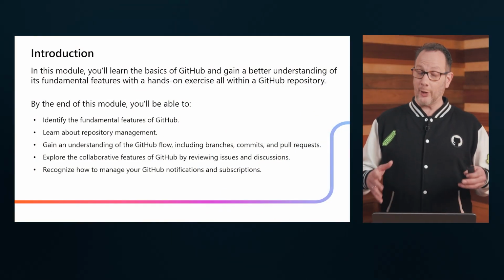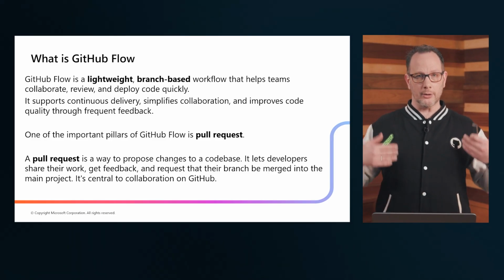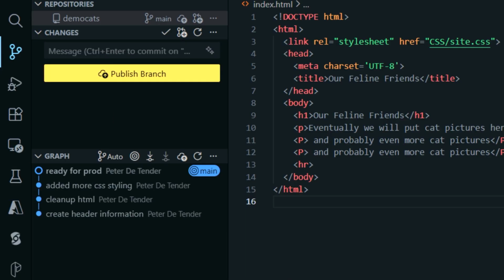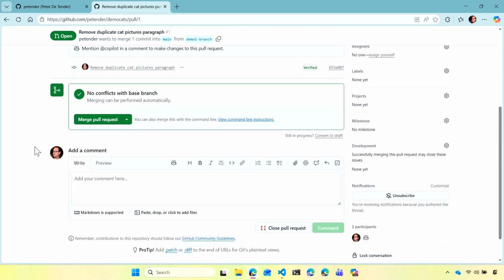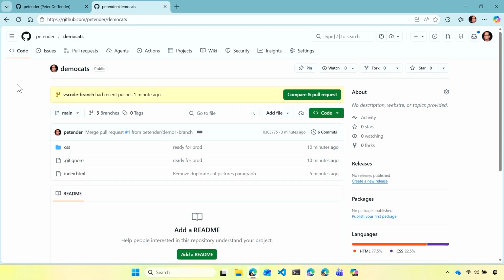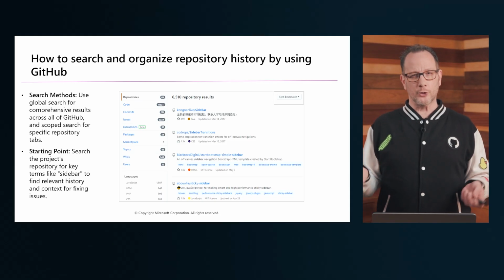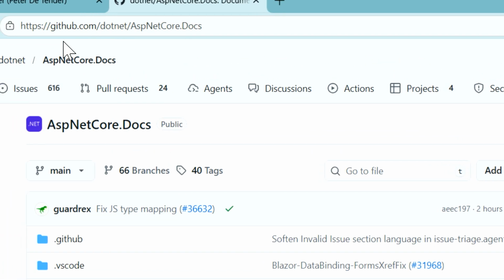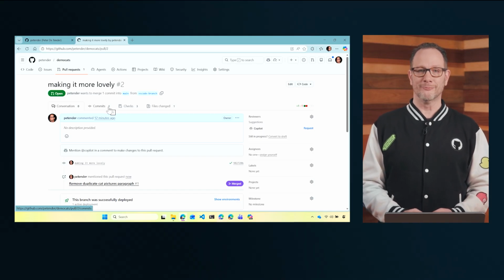Introduction to GitHub | GH-900 | Episode 2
Learn to use key GitHub features including issues, notifications, branches, commits, and pull requests.